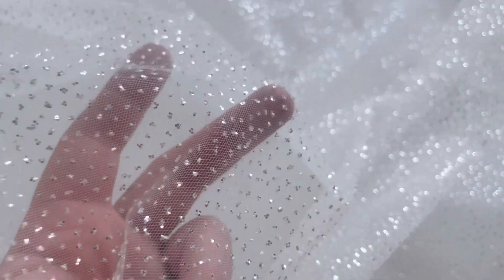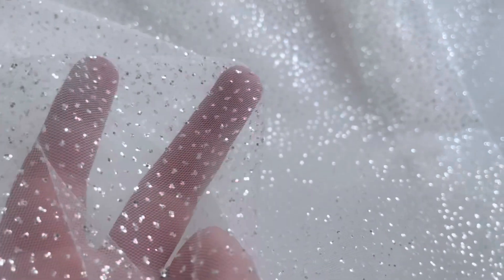Glitter Tulle (300cm/118") - Spectacular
An ivory tulle base that has been lightly decorated with silver glitter and which measures 300 cm (118") wide.

 The composition of this fabric is 100% Nylon.